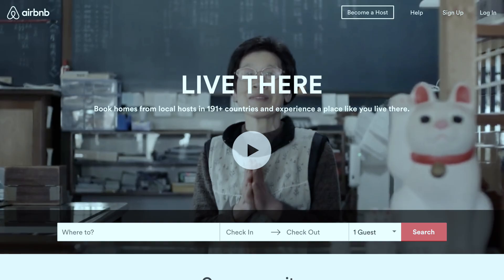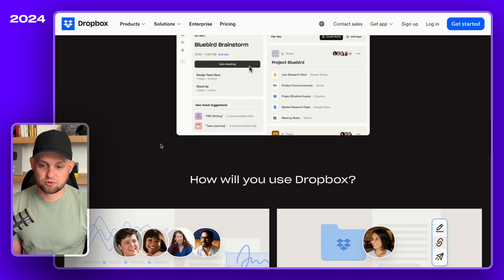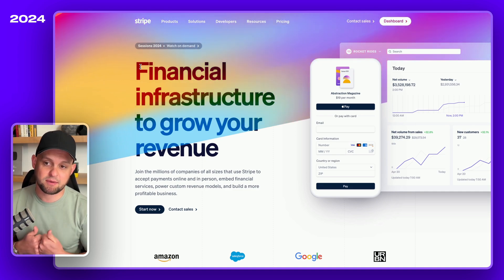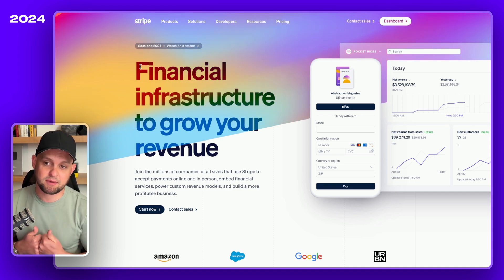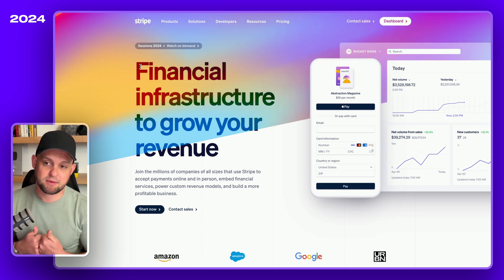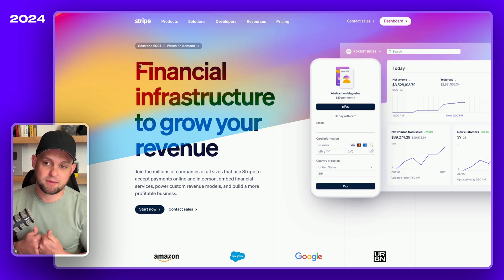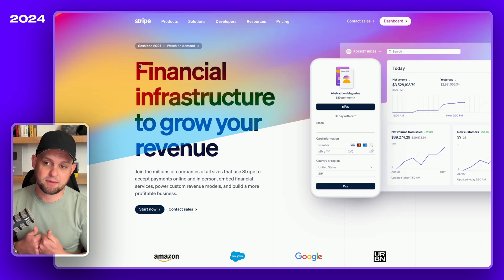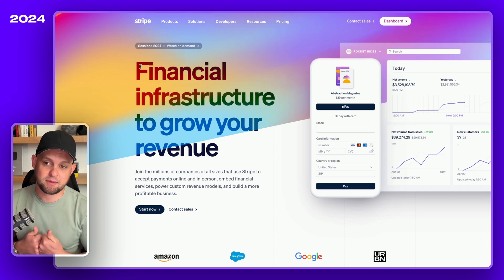How web design has changed in 10 years…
CHAPTERS:

0:00 Intro
0:23 Dropbox
2:00 Stripe
4:22 Webflow
7:00 Wise
8:50 Hubspot
11:39 Zoom
14:08. Shopify
17:20 AirBnB

VIDEO OVERVIEW:

This video shows you how some of the biggest websites have changes over the years. Web design and  marketing trends are constantly changing and in this video you will see how.